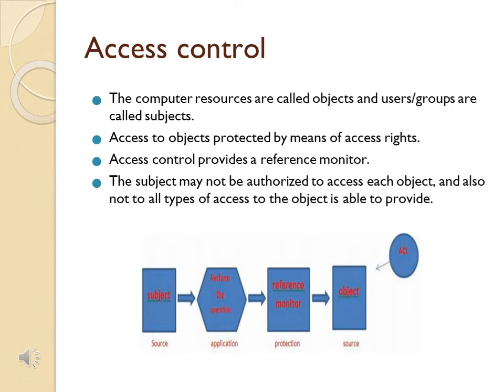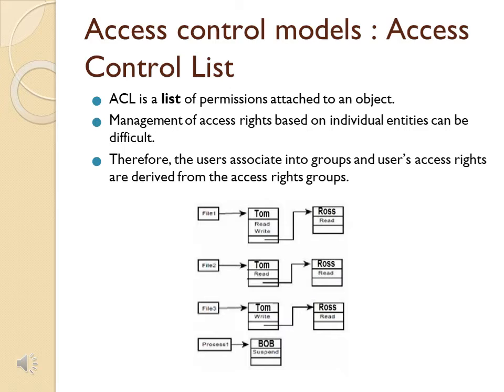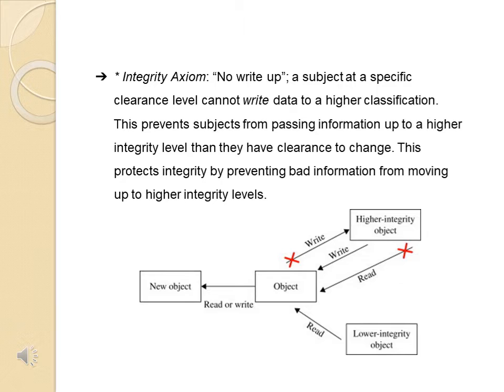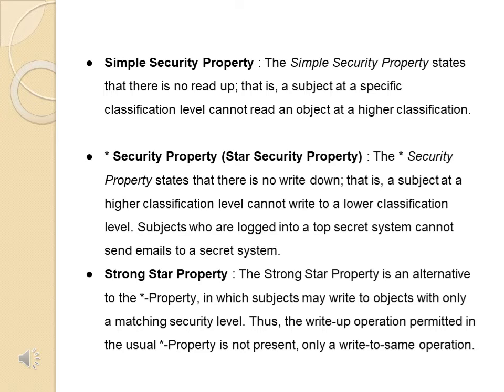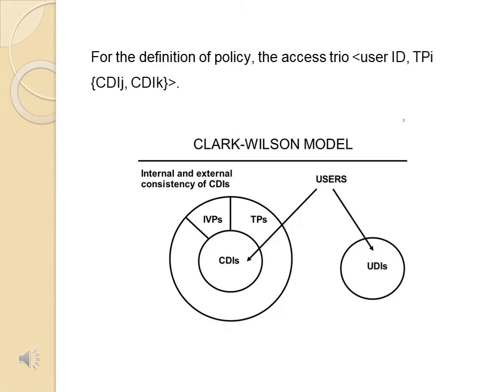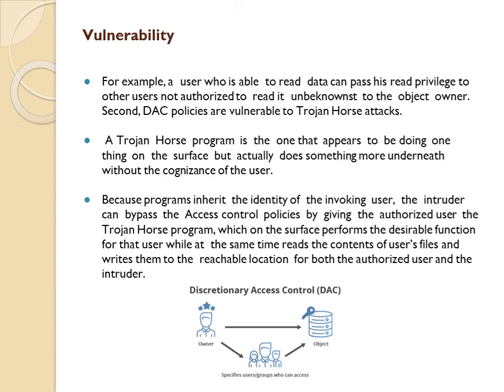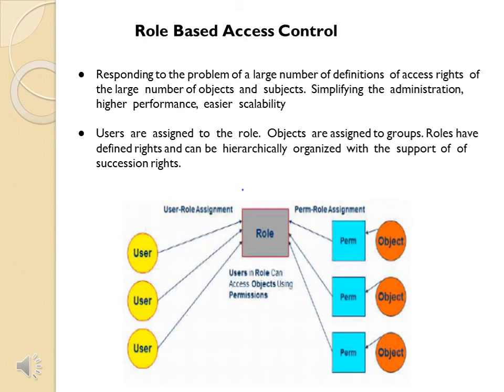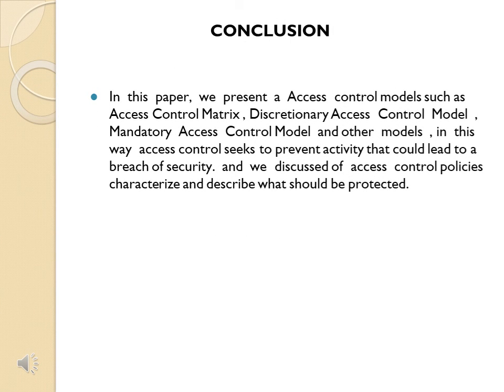Security Fundamentals : Access control models || Sagar Waghela | Rahul Solanki | Jawwad Ismail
Different Security Fundamentals : Access control models
Thankyou